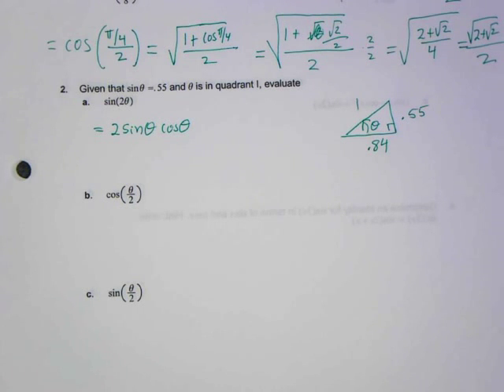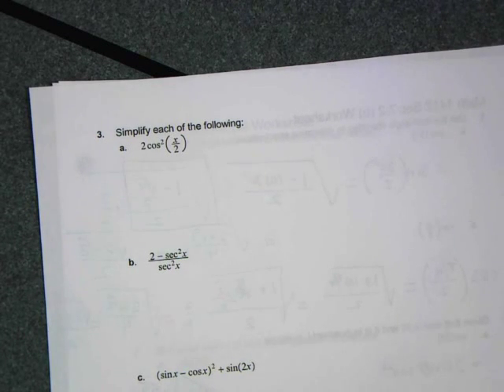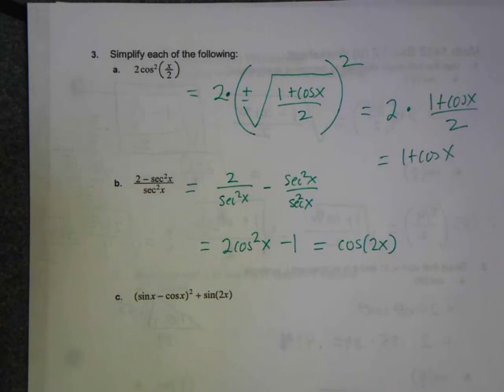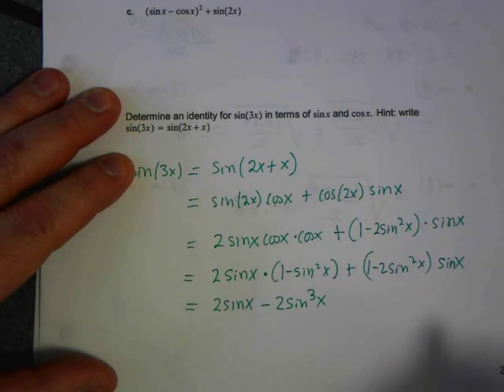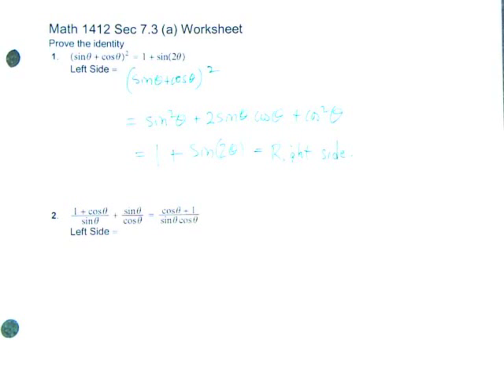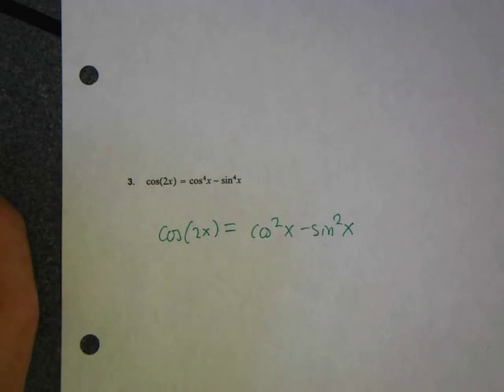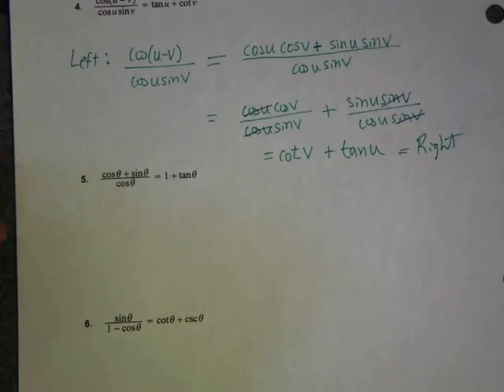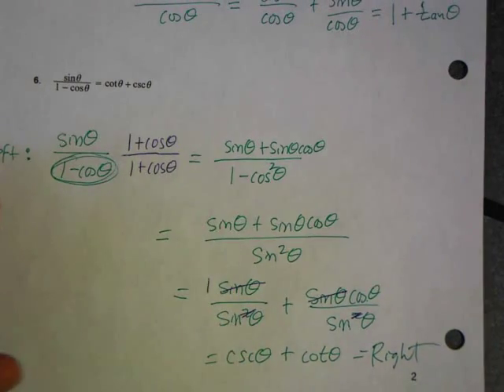Math1412 Bittinger 7-2c and 7-3a